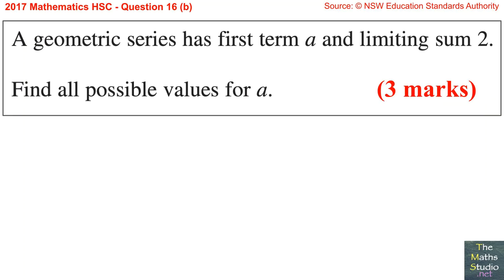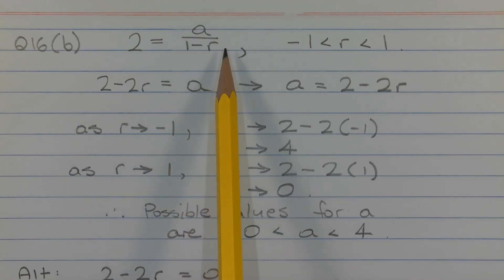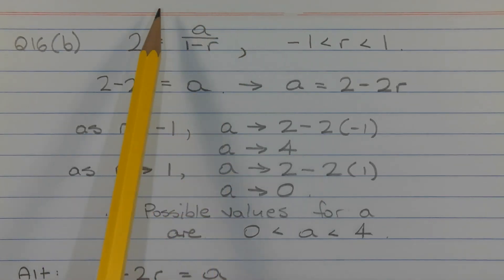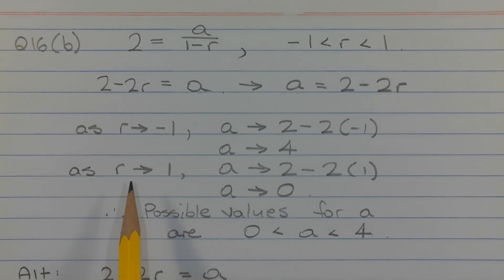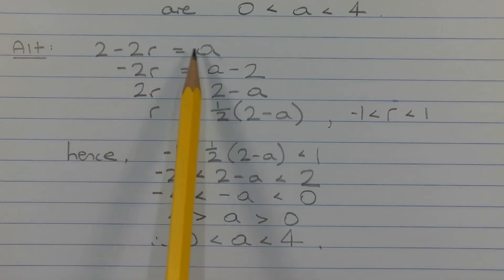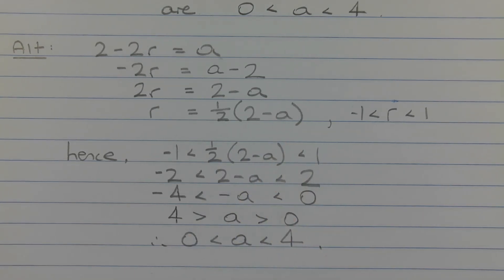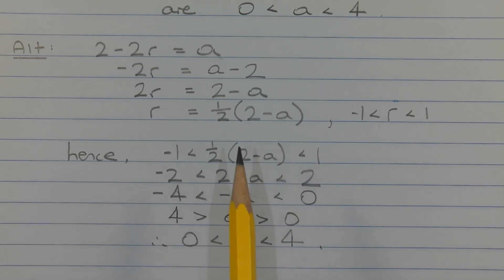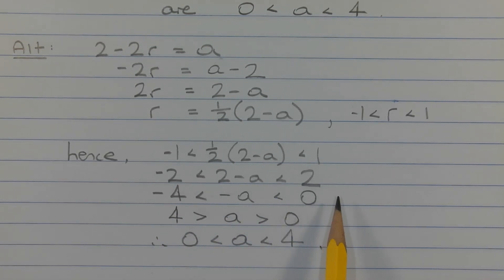2017 Maths 2u HSC Q16b Find all values of first term a given limiting sum of geometric series is 2